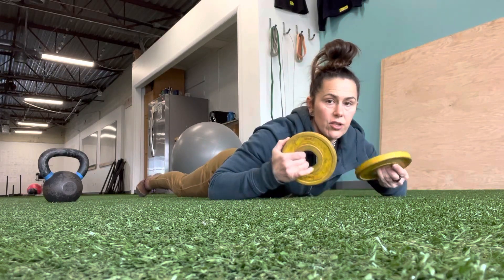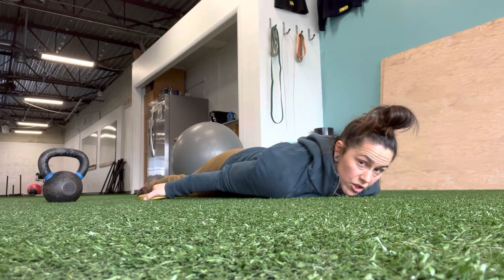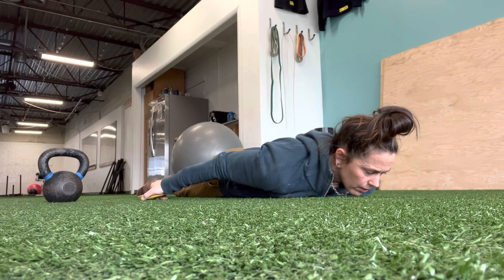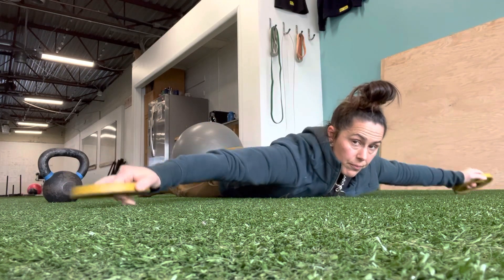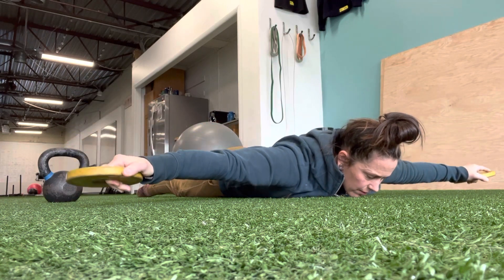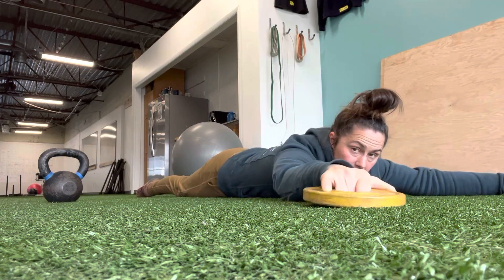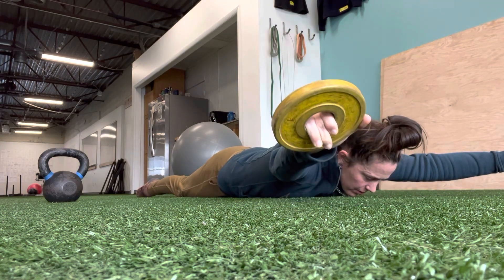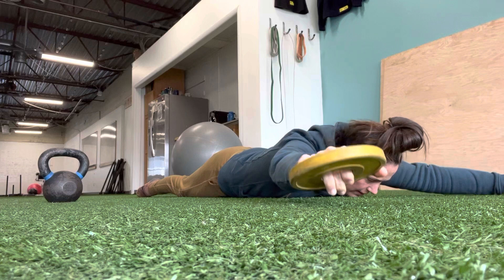Small Plate I-T-Y Raises